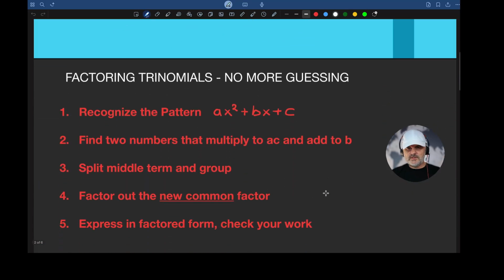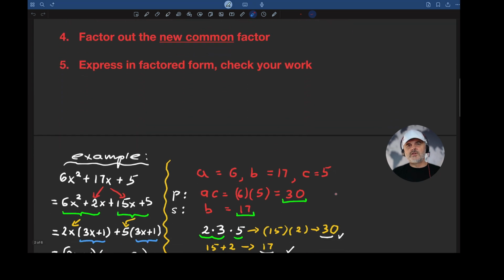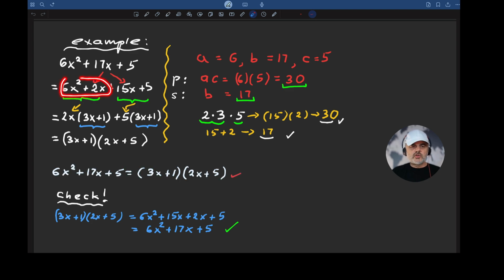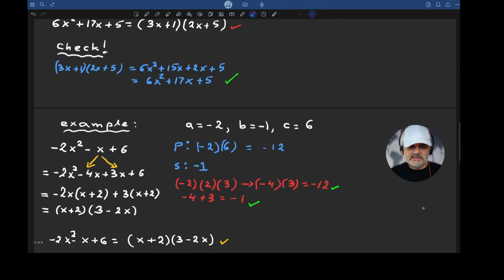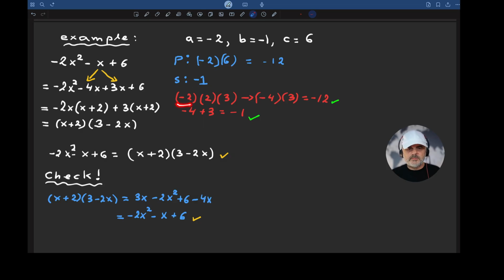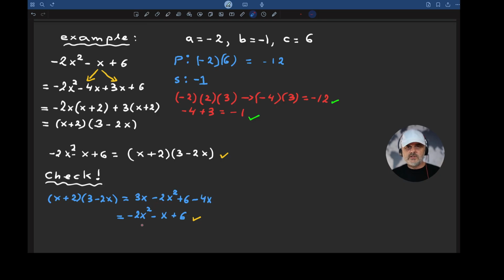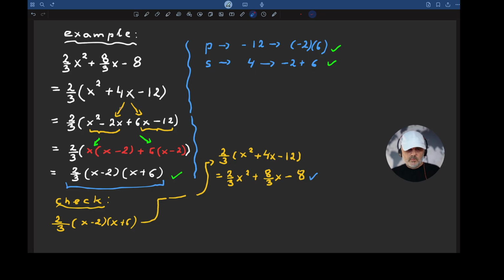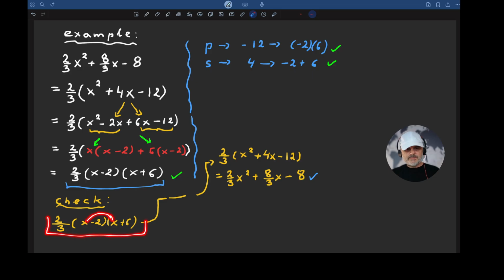FactoringTrinomials No More Guessing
Factoring trinomials doesn’t have to be frustrating. In this lesson, I’ll show you a step-by-step method that makes trinomial factoring simple and repeatable. When the leading coefficient of a quadratic is greater than 1, factoring can feel tricky—but it’s not, once you know the right method.

In this video, you’ll learn:

✔ How to factor out the greatest common factor (GCF) first
✔ The AC method for factoring quadratics
✔ How to check your results with quick multiplication
✔ Tips to avoid confusion with large coefficients
✔ How this connects to solving quadratic equations
✔ How to recognize the standard trinomial form (ax² + bx + c)
✔ A reliable process to split the middle term
✔ How to check your factors quickly by multiplying back
✔ How factoring trinomials builds confidence for harder problems

👉 Once you know the pattern, factoring trinomials becomes second nature.